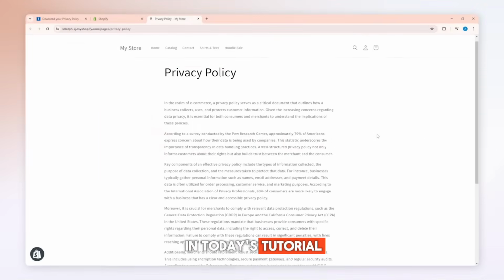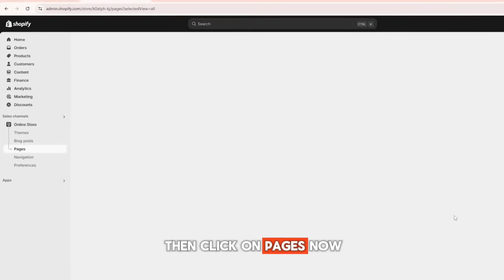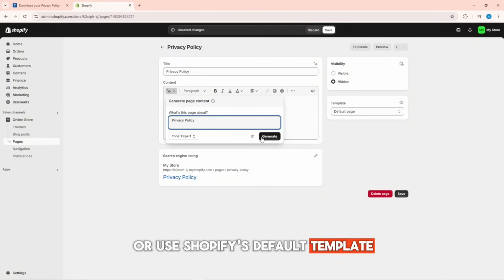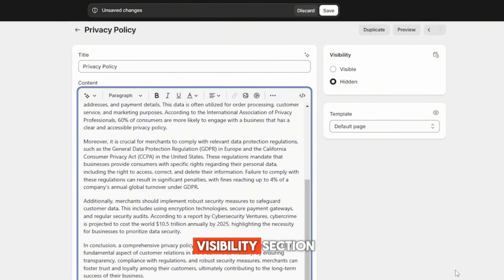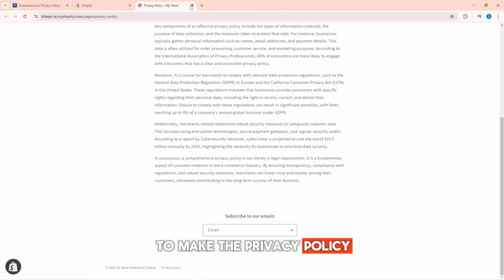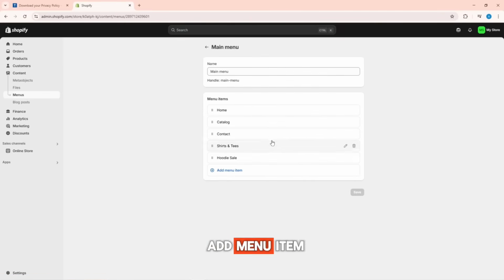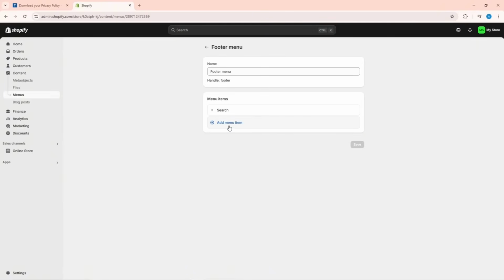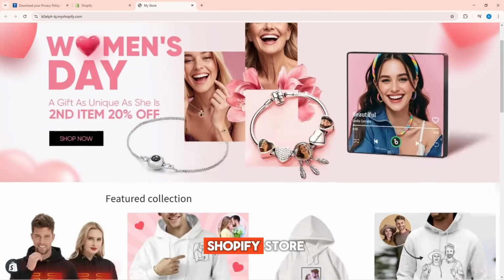How to Create a Privacy Policy Page on Shopify | Step-by-Step Guide | 2025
Learn How to Create a Privacy Policy Page on Shopify – Easy Step-by-Step Tutorial
🔐 Need a Privacy Policy page for your Shopify store? In this video, we’ll walk you through creating a Privacy Policy page from start to finish! This step-by-step guide is perfect for Shopify beginners and anyone looking to comply with legal requirements for online businesses. Watch now to ensure your store is protected and ready to go! ✅

📌 What you'll learn in this video:
✔ How to create a Privacy Policy page on Shopify
✔ How to use Shopify’s default privacy policy template
✔ How to add the Privacy Policy page to your store’s menu
✔ Ensure legal compliance for your online store 🚀

This video is crucial for all Shopify store owners who need to add a Privacy Policy to their online store. Customer trust and legal protection are essential for your business, and this tutorial will show you exactly how to do it step by step.

⏰ 00:00 🎬 Introduction – What we’ll cover in the video
⏰ 00:12 📝 Navigating to Pages and Adding a New Page
⏰ 00:30 🔑 Adding Content using Shopify's default Privacy Policy template
⏰ 00:56 🔒 Setting Visibility and Saving the page
⏰ 01:15 🌐 Adding Privacy Policy link to your main menu
⏰ 01:30 ✅ Saving Menu Changes and Verifying the link
⏰ 01:51 💬 Outro – Call-to-action for likes, comments, and subscriptions